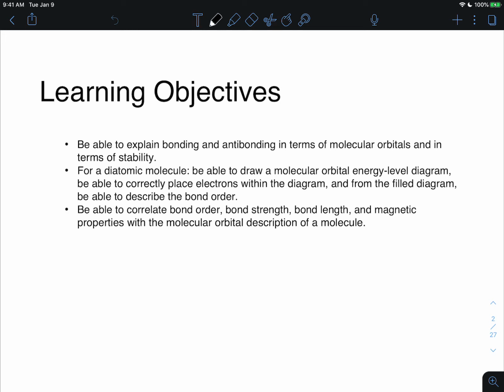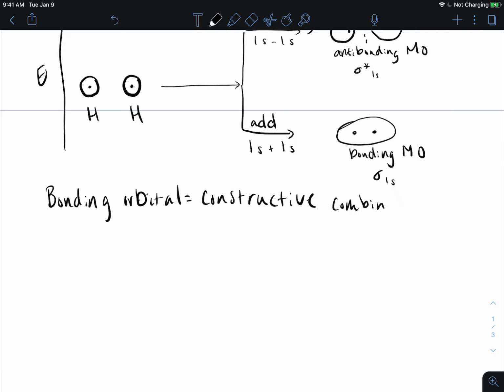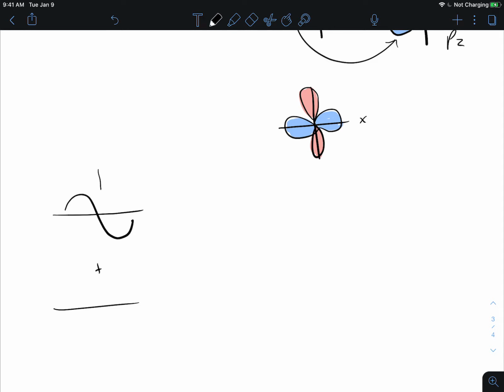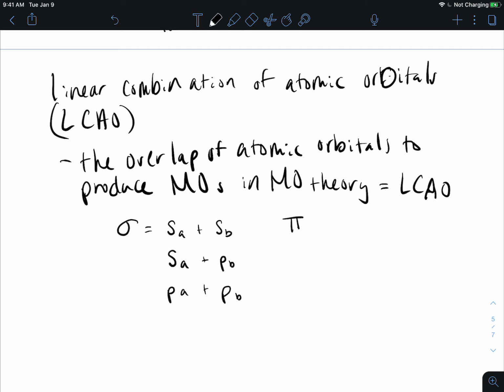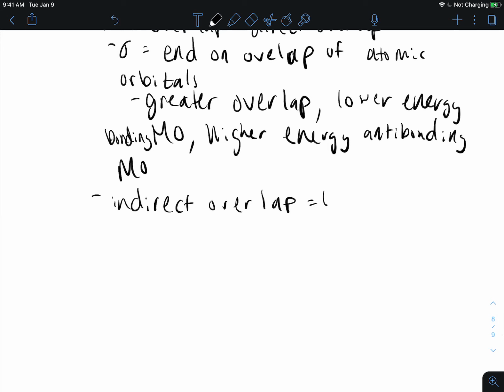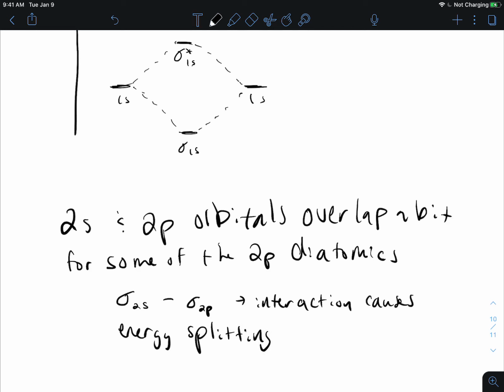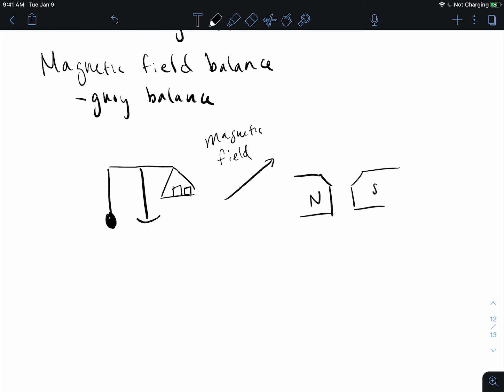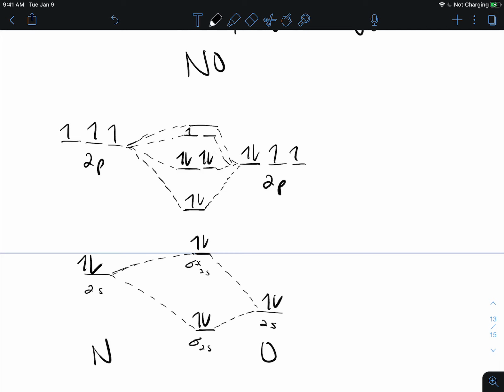Molecular Orbital Theory